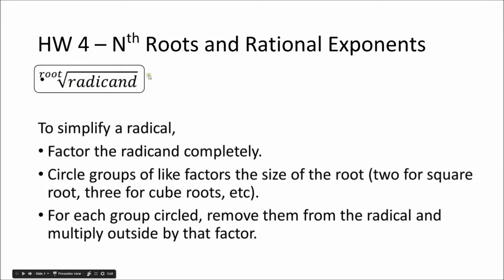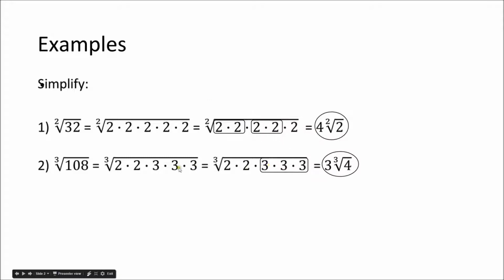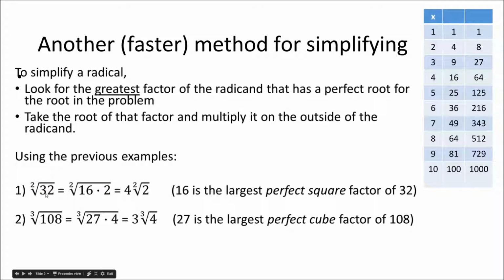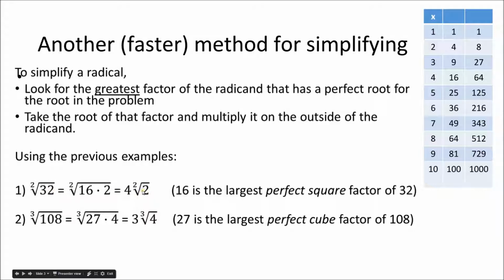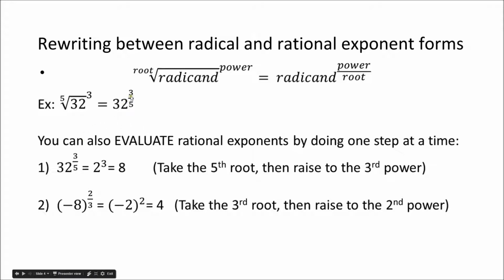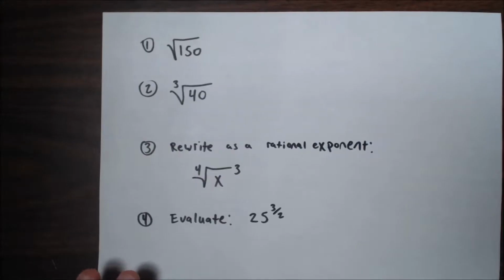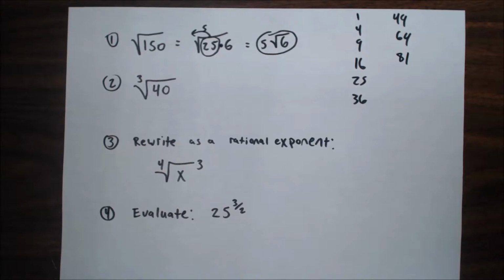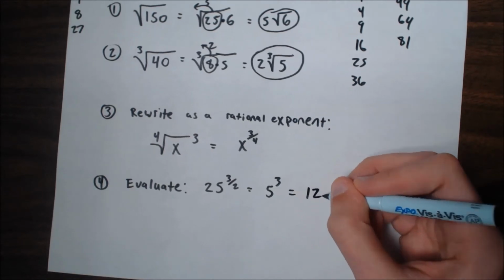(Unit 1 WS 4-5) - Simplify Radicals and Rational Exponents